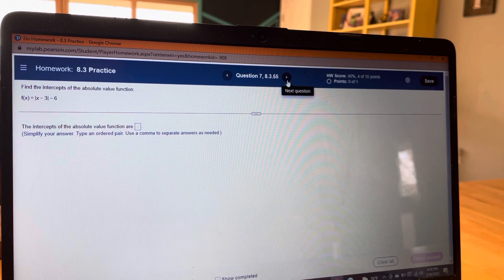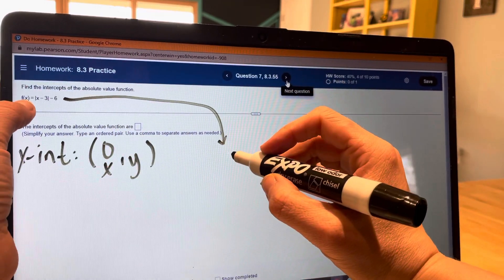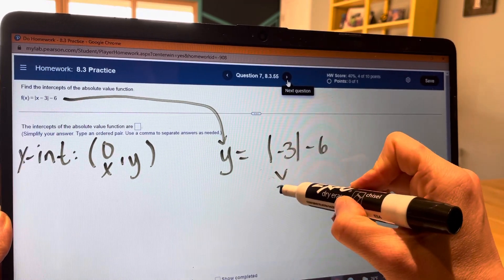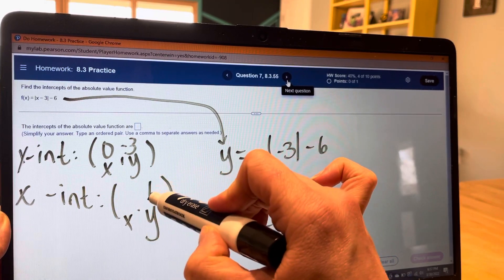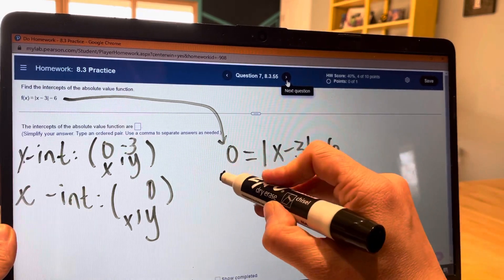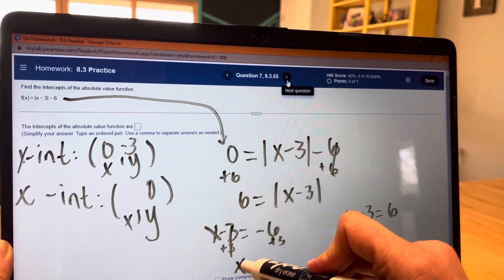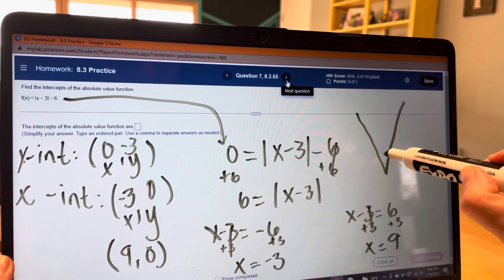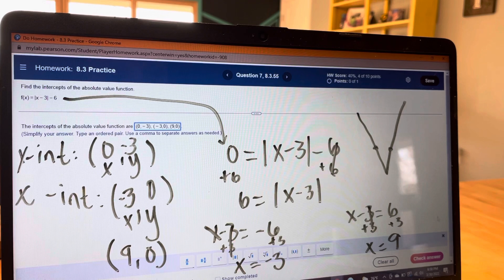8.3 Find Intercepts for Absolute Value Function